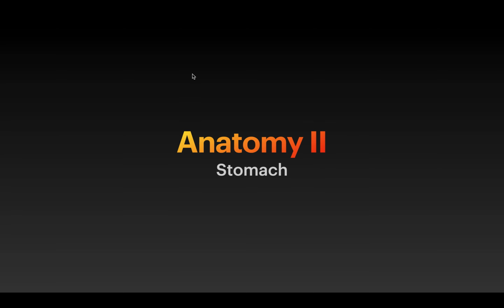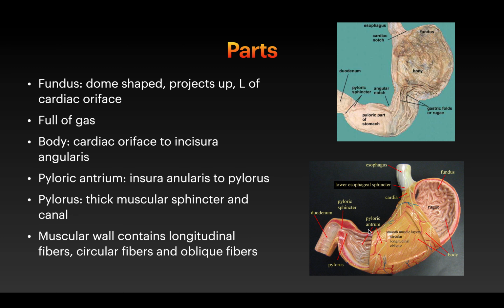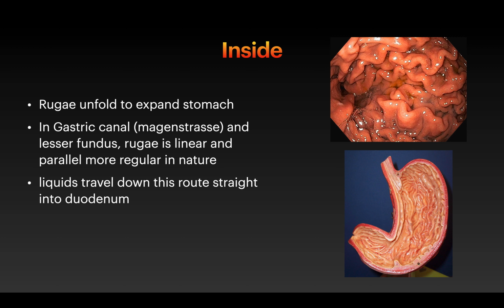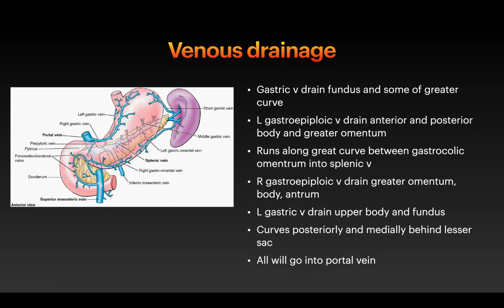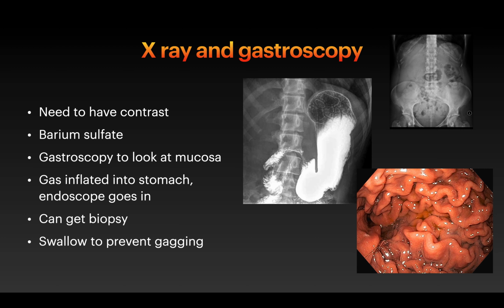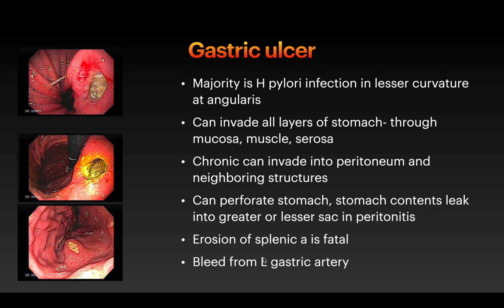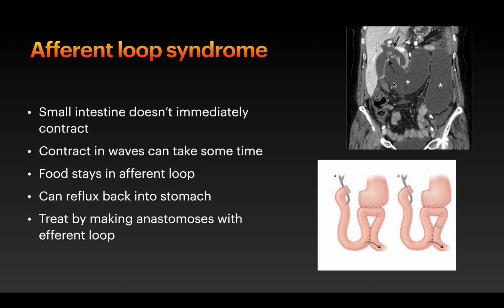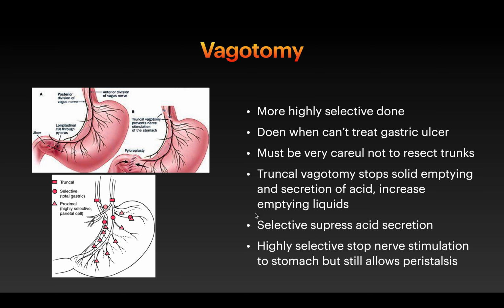Anatomy II: Stomach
relations and internal structure